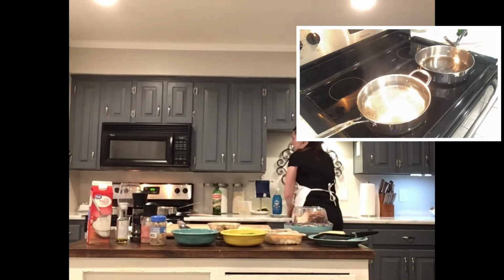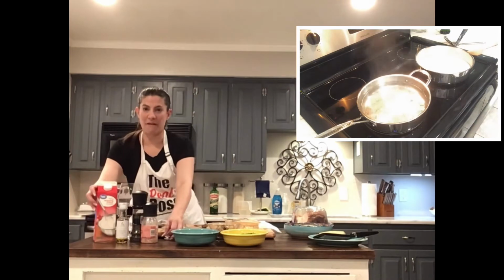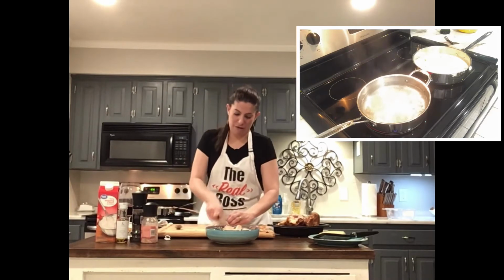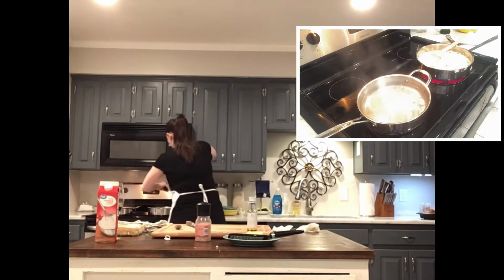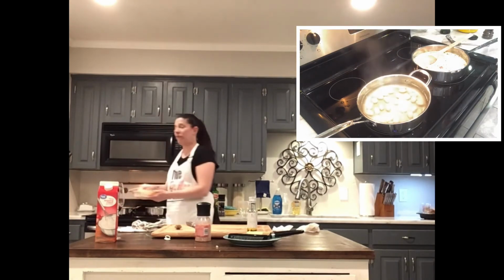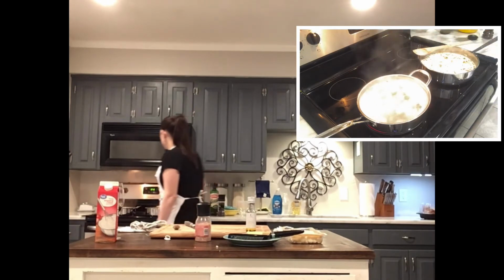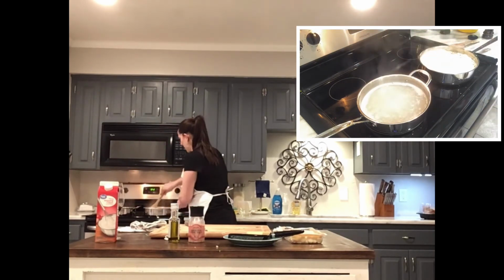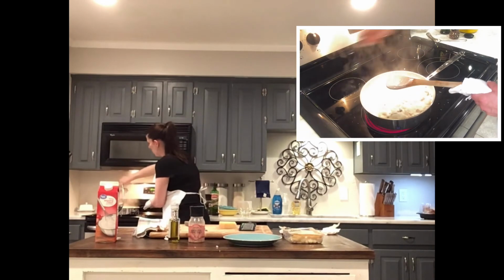15 Minute Chicken and Dumplings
15 Minute Chicken and Dumplings
1pkg of Potato Gnocchi
2/3 quart of heavy cream
1/2 tsp minced garlic
8oz peas
8oz carrots
8oz mushrooms (optional)
3 cups chopped cooked chicken
1/2 tsp truffle oil
fresh ground salt and pepper to salt
Finish with parmesan cheese